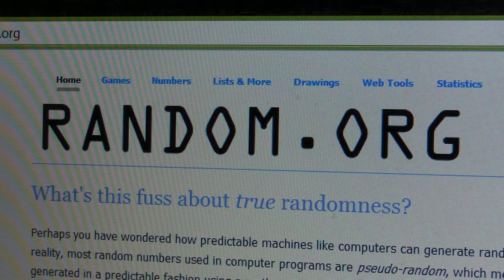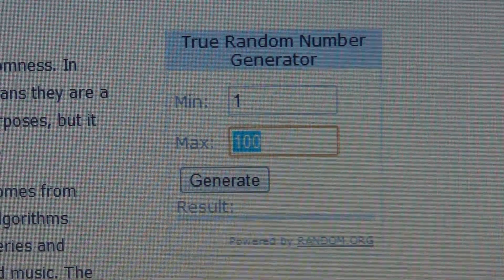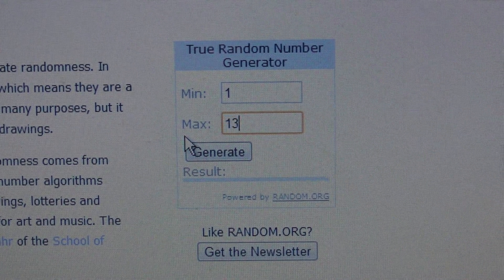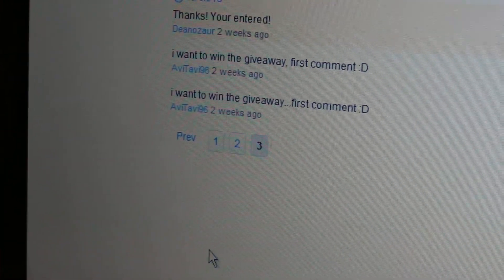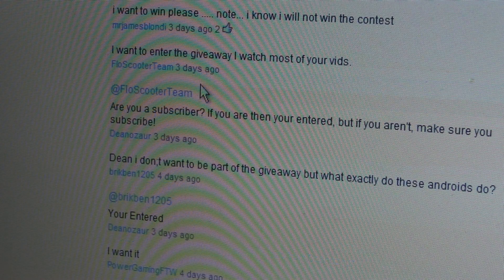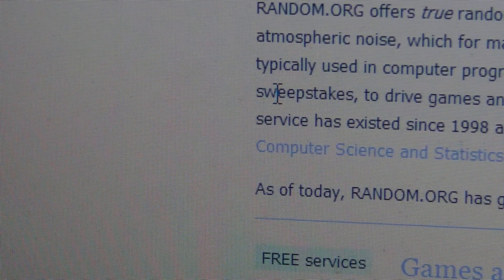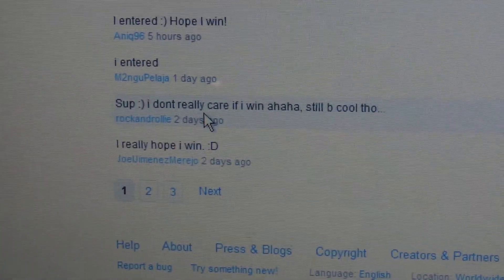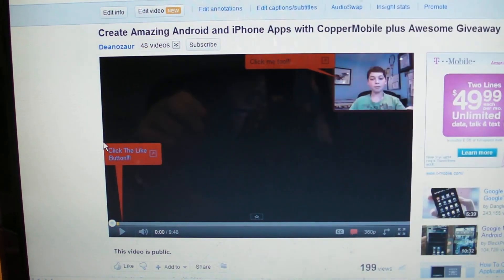Android Giveaway Randomly Selected Winner!!!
Hey everyone, this video is part of my video called "Android Giveaway!!! Review, Unboxing, and Winner!!!" This is just proof that the winner was randomly generated.

I WILL HAVE MORE GIVEAWAYS IN THE FUTURE, AND BY THAT I DON'T MEAN IN THE DISTANT FUTURE, I MEAN IN THE NEAR FUTURE. DON'T be upset if you didn't win, because first of all, the winner was randomly selected, and second of all, there will be tons of more giveaways that you can all try to win in the near future!